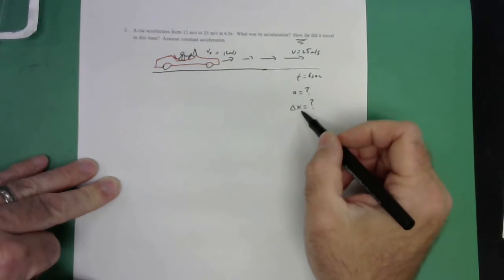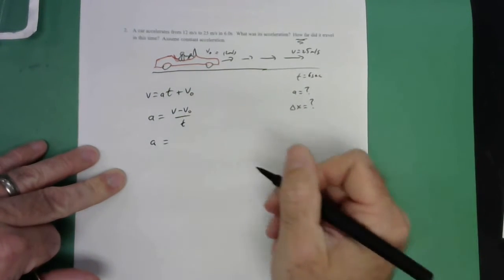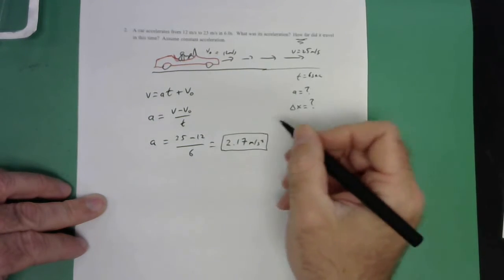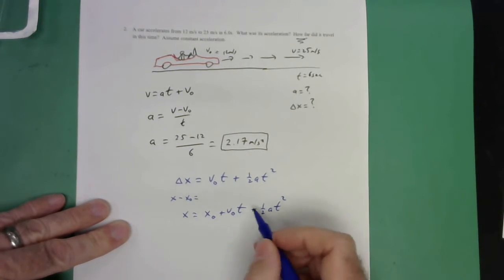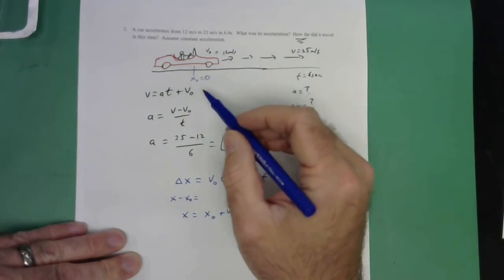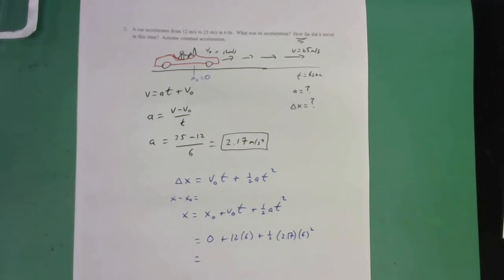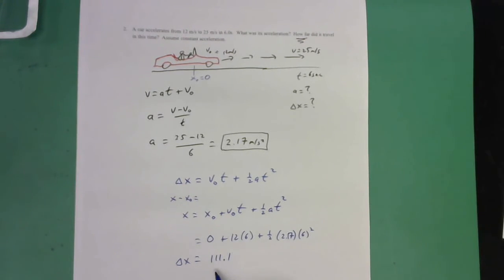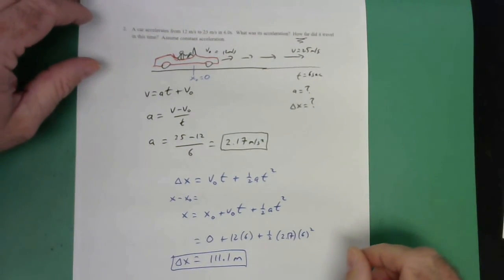Accel Q&P 1 P2